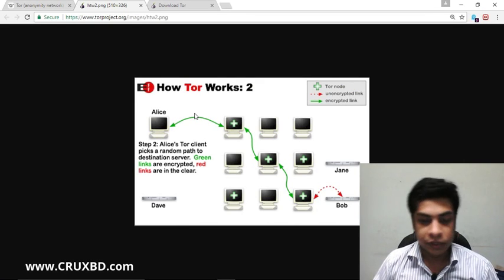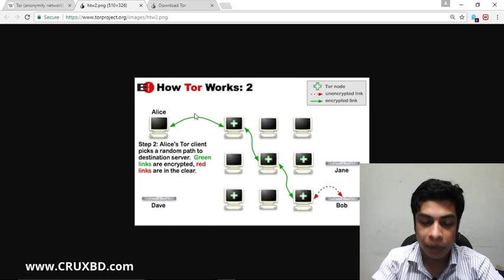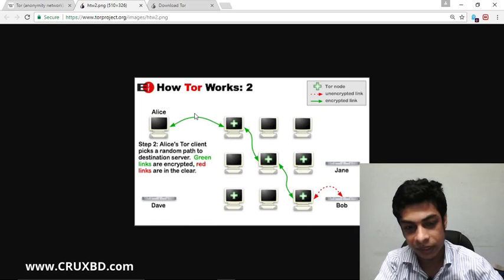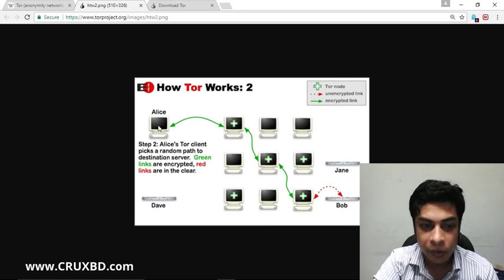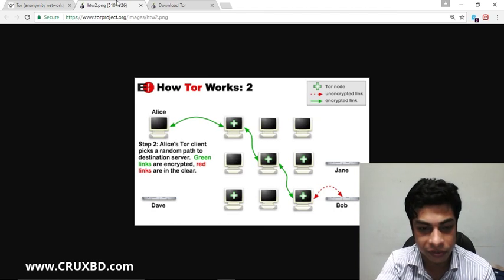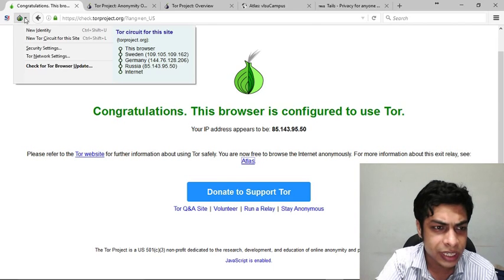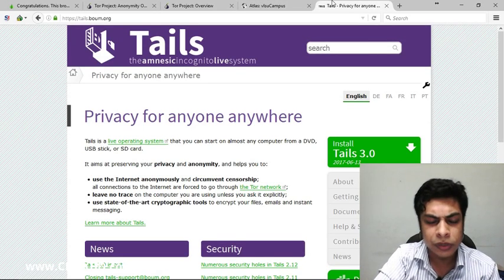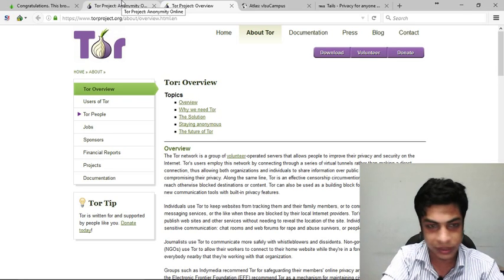Tor নেটওয়ার্ক কি ? হ্যাকার কেন Tor ব্যাবহার করে ? আমরা কেন Tor ব্যাবহার করব?